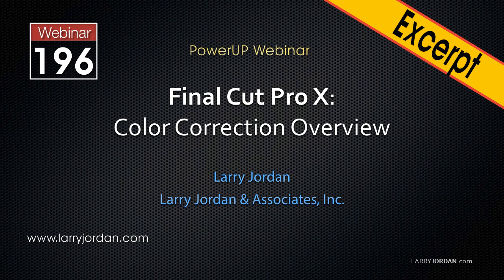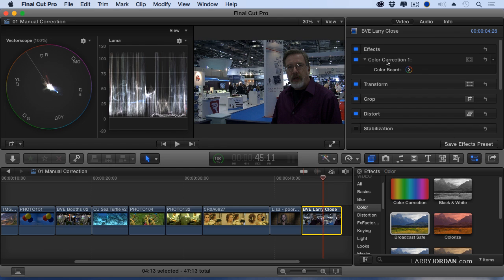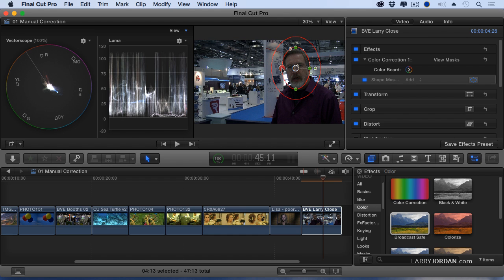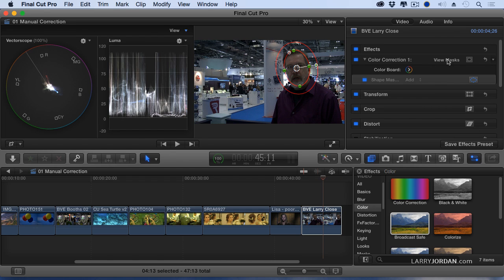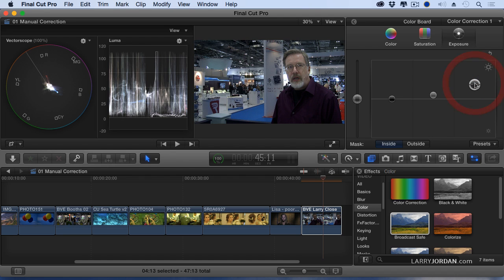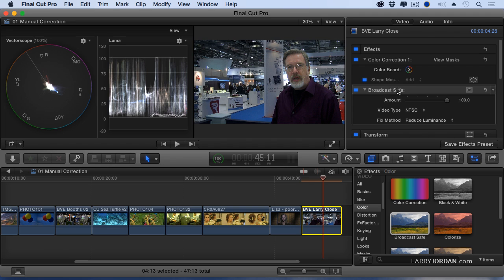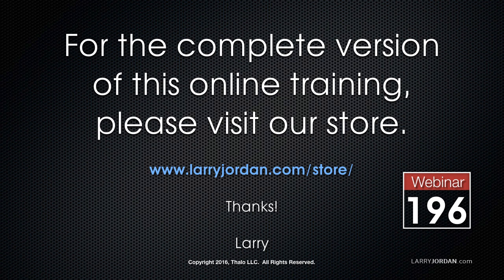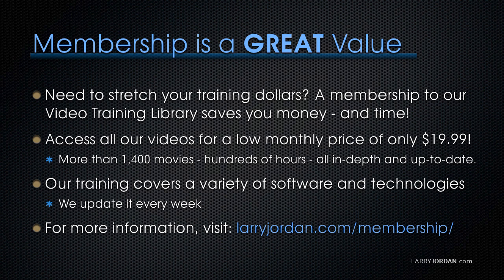FCP X: Color Correction Shape Masks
- Your edit is done. Now its time to make your images look “perfect.” That’s where color correction and grading come in. In this Larry Jordan's new "Color Correction Overview in Final Cut Pro X" we offer you an overview of the color tools inside Final Cut Pro X that can help make your images look great.

In this short video excerpt, Larry shows how use a Shape Mask to color correct just a portion of an image in Final Cut Pro X.